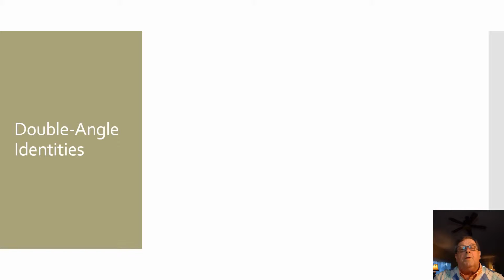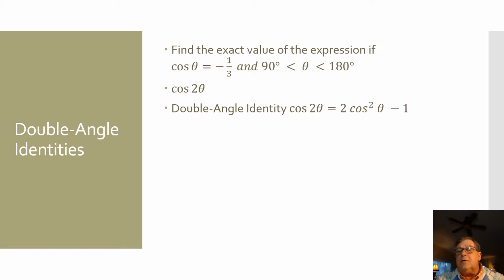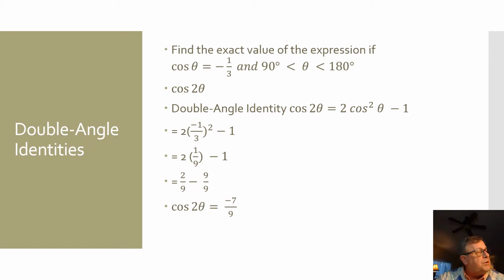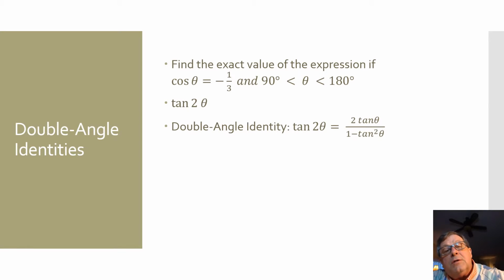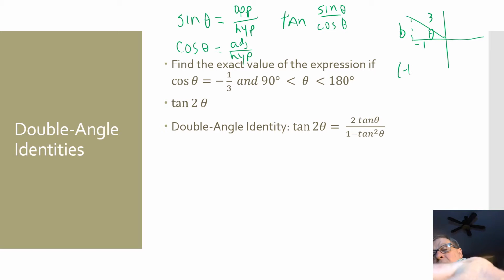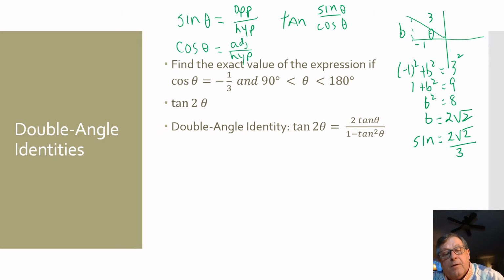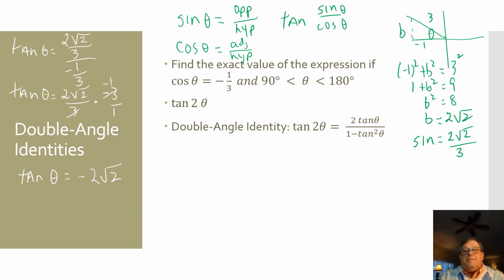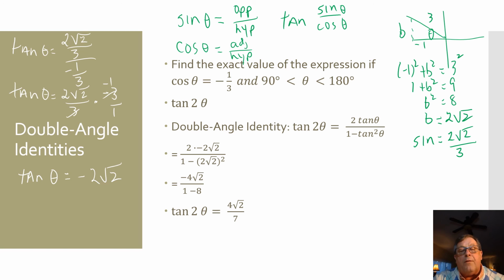Double Angle Identities E 2